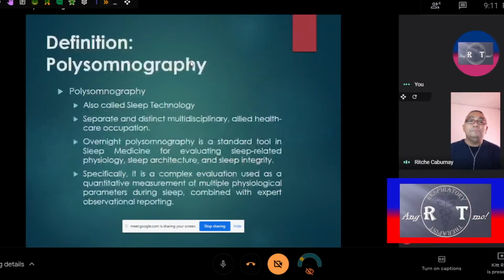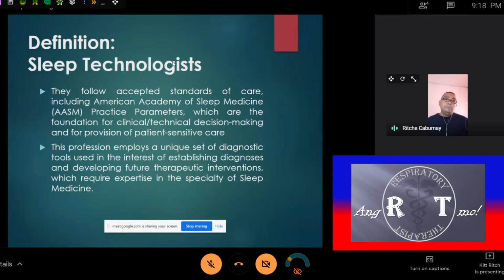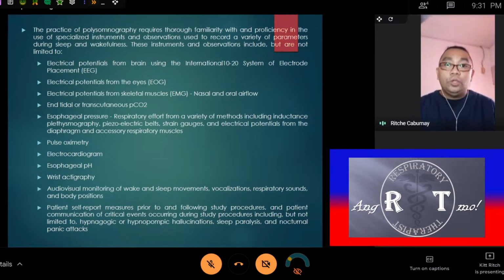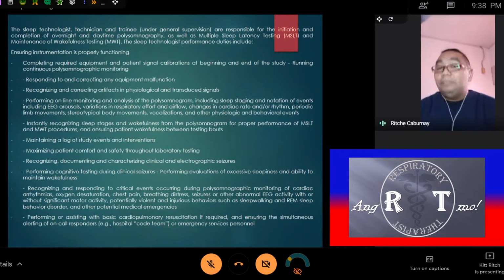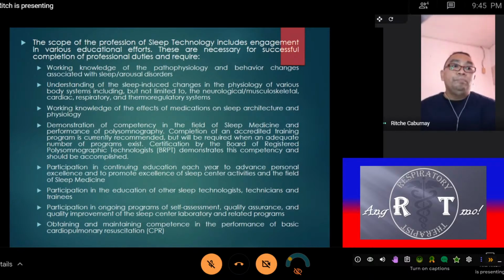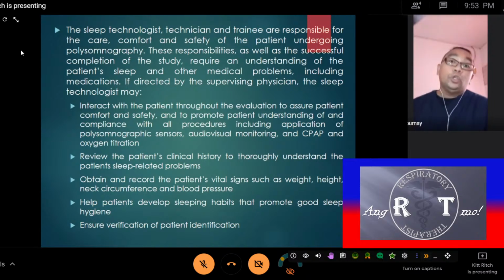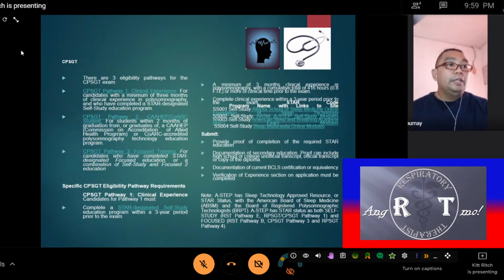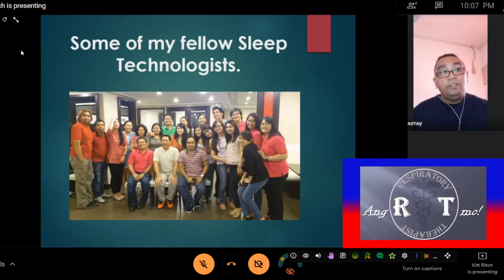ang RT mo Episode 5; RT in Polysomnography; RT in Subspecialty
ang RT mo! Episode 5 with Mr. Ritche Caburnay from Pampanga , Philippines a current Respiratory Therapy Department Supervisor and Officer-in-Charge for a BS Respiratory Therapy Program in Manila, Philippines. He will be presenting " RT's in Polysomnography; RT's in Subspecialty"

Live Sunday April 4, Sunday 11am Manila Time and April 3, Saturday PST.